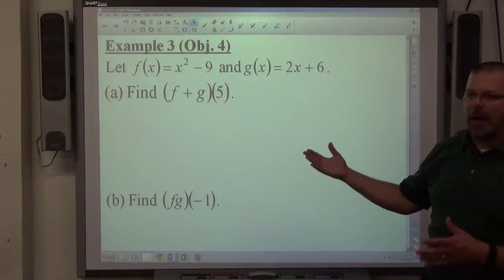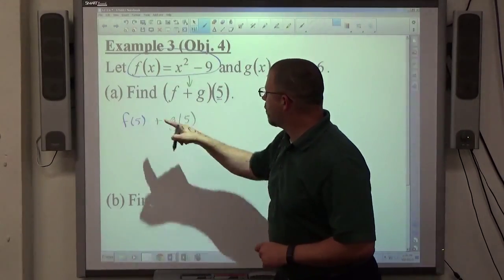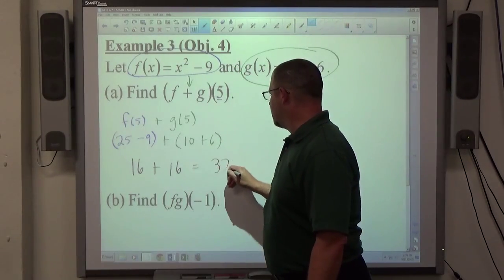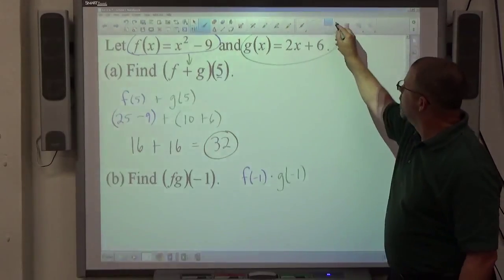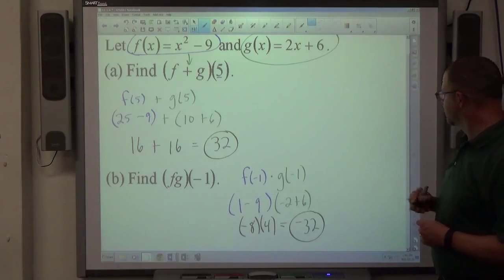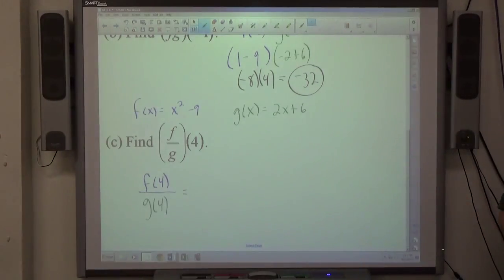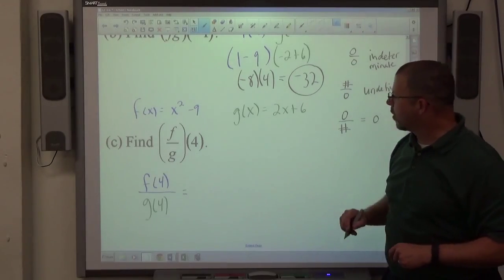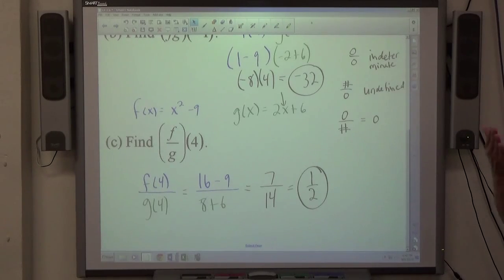Geo Trig 2.6 Example 3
Find the functional value of a sum, product, and quotient of functions.